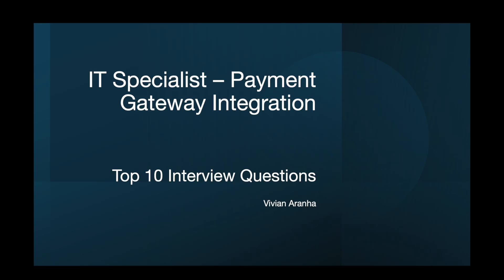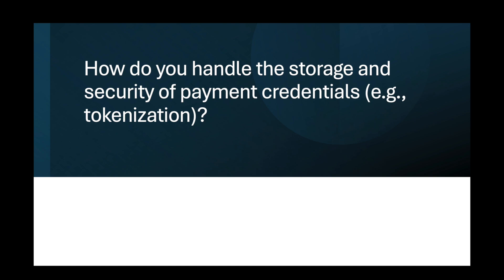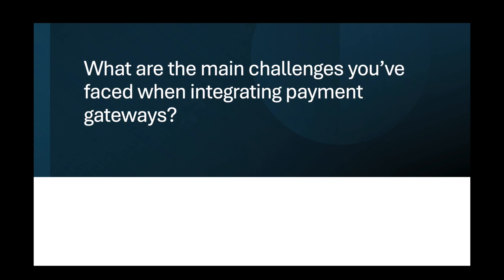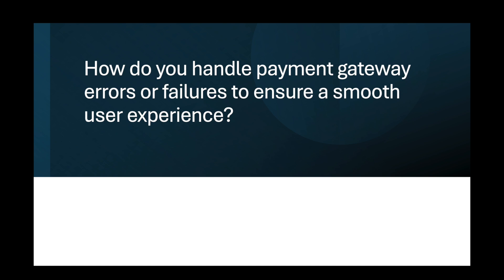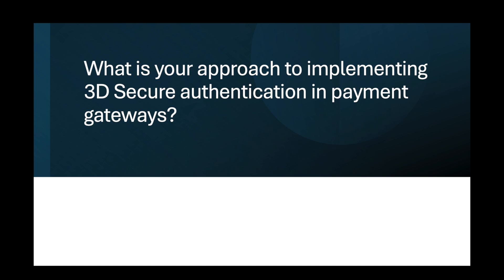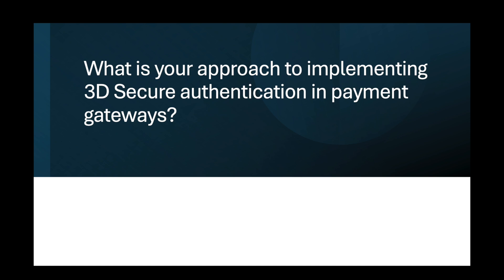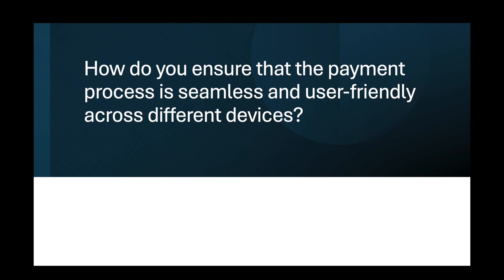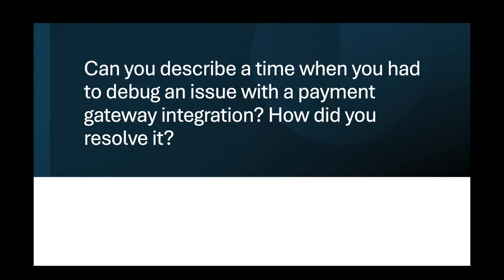Top 10 Interview Questions: IT Specialist – Payment Gateway Integration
00:00 Introduction to Top 10 Interview Questions
00:08 Describe your experience integrating payment gateways like Stripe or PayPal into a mobile app or web page.
03:42 How do you handle the storage and security of payment credentials (e.g., tokenization)?
06:52 Can you explain how you would integrate multiple payment gateways into a single application?
10:32 What are the main challenges you’ve faced when integrating payment gateways?
15:14 How do you handle payment gateway errors or failures to ensure a smooth user experience?
19:02 Can you explain how you manage payment gateway subscriptions and recurring billing?
23:17 What is your approach to implementing 3D Secure authentication in payment gateways?
27:58 How do you ensure that the payment process is seamless and user-friendly across different devices?
33:46 Can you describe a time when you had to debug an issue with a payment gateway integration? How did you resolve it?
38:41 How do you test the integration of a payment gateway in a development environment?

In this interview, I detailed my approach to integrating payment gateways into various applications, emphasizing the technical and user experience aspects. The discussion covered key topics such as handling multiple payment gateways, error management, subscription handling, security measures, and rigorous testing procedures.

I began by explaining how I integrate multiple payment gateways within a single application. This process involves creating an abstraction layer that standardizes interactions across different gateways, simplifying the integration and ensuring consistency in the core business logic. I also discussed how I manage configurations for each gateway, handle API requests, and securely manage sensitive data through tokenization and encryption. This approach allows for dynamic selection of the most appropriate gateway based on user preferences or transaction types, enhancing both flexibility and security.

Error handling was another critical area of focus. I described my strategy for implementing real-time validation on the client side to catch errors early and provide users with clear, actionable feedback. On the server side, I implement robust retry logic, particularly using an exponential backoff strategy to manage transient errors like network timeouts. Additionally, I discussed setting up failover mechanisms to automatically switch to an alternative gateway if the primary one fails, ensuring that transactions can continue without disrupting the user experience.

The interview also touched on how I manage payment gateway subscriptions and recurring billing. I outlined how I set up subscription plans, manage billing cycles, and handle upgrades, downgrades, and cancellations. A key part of this process is addressing failed payments through automated retry mechanisms and clear communication with users, minimizing churn and ensuring continuity of service. I emphasized the importance of making the subscription management process straightforward and user-friendly, enabling users to manage their subscriptions with ease.

Security was another significant theme. I detailed how I ensure compliance with PCI-DSS standards, particularly in handling and storing sensitive data. This involves using tokenization to secure payment information, implementing SSL/TLS encryption for all data transmissions, and conducting regular security audits to identify and mitigate vulnerabilities. I also discussed the implementation of 3D Secure authentication, especially 3D Secure 2.0, to enhance transaction security and comply with regulatory requirements like Strong Customer Authentication (SCA) under PSD2.

Testing in the development environment was highlighted as a crucial step in ensuring that the payment gateway integration functions correctly and securely before going live. I conduct comprehensive testing, including functional testing, edge case testing, security testing, and performance testing under various conditions. Load testing is particularly important to ensure the system can handle peak traffic without degradation in performance. Through this rigorous testing approach, I can identify and address potential issues early, minimizing the risk of problems in the live environment and ensuring a reliable and user-friendly payment process.

Throughout the interview, I demonstrated a deep understanding of the complexities involved in payment gateway integration, from technical implementation and security to user experience and testing. My approach is characterized by meticulous planning, robust error handling, comprehensive security measures, and thorough testing, all aimed at delivering a seamless, secure, and efficient payment process that meets the needs of both the business and its users.